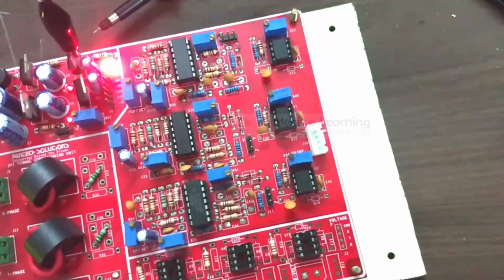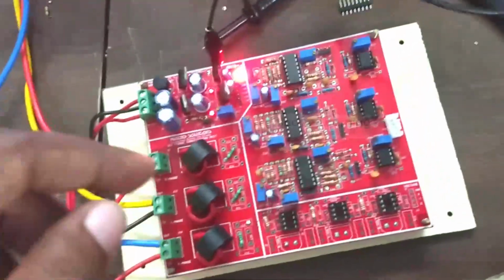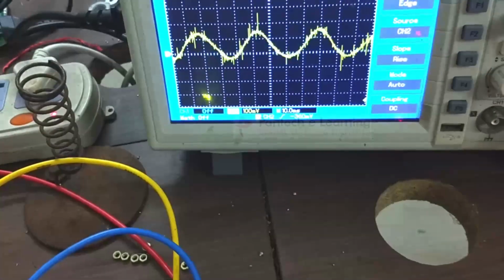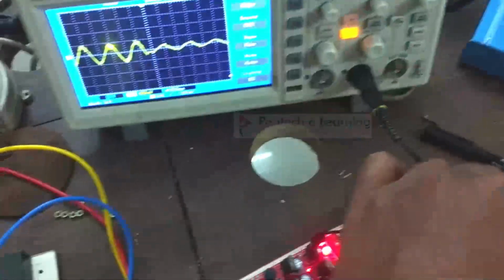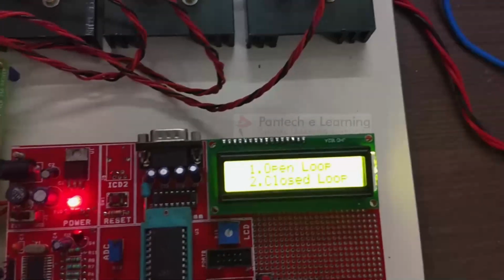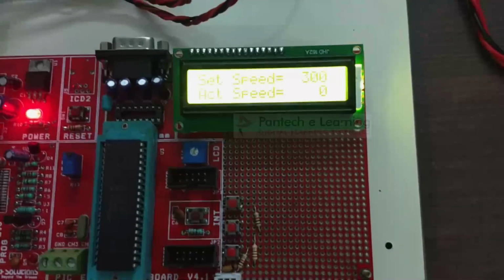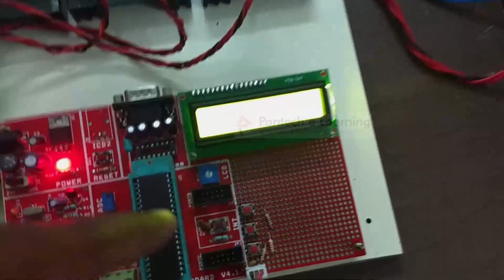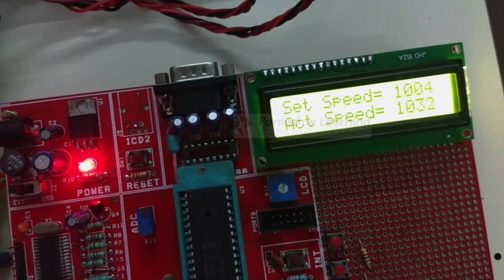Induction Motor Driver Circuit with Input Protection – LIVE Demo!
⚙️ Hardware Working of 3-Phase Induction Motor Control | Current Waveform + Protection

Dive into the hardware setup and working of a three-phase induction motor control system with built-in input protection and load current waveform analysis. This prototype demonstrates both open loop and closed loop motor control, speed modulation using proximity sensors, and real-time waveform monitoring using current sensors.

Project Overview & Motor Control Objective: 0s
Microcontroller DSP, Driver & Protection Circuit Setup: 32s
Proximity Sensor Integration & RPM Control: 1:04
Power Supply to Driver Board: 1:34
Open Loop Mode Activation: 2:06
Closed Loop Control & Setting Kp, Ki Values: 2:40
RPM Adjustment & Real-time Speed Monitoring: 3:12
Current Sensing & Waveform Capture: 5:28
Motor Load Connection & Phase Wiring: 5:59
Closed Loop Mode with 4000 RPM Example: 8:54
Protection Reset, Fuse Safety Note: 10:30
End Note + Contact & Website: 11:02

🧰 What You'll See:
Microcontroller DSP 30401-based controller setup
TLP driver board and current sensing circuit
Open loop and closed loop motor control switching
Modulation index control using input keys
RPM setup and feedback loop tuning (Kp, Kb, Ki)
Load current waveform monitoring and frequency variation
Proximity-based motor sensing
Auto transformer voltage control and safety fuse

🎓 Ideal For:
Electrical and electronics engineering students
Power systems and motor control learners
Final year hardware project developers
Anyone exploring real-time motor applications
Detailed Circuit Diagram, Specification, Boards Used in 3Phase Induction Motor control with Input Protection and load Current Waveform